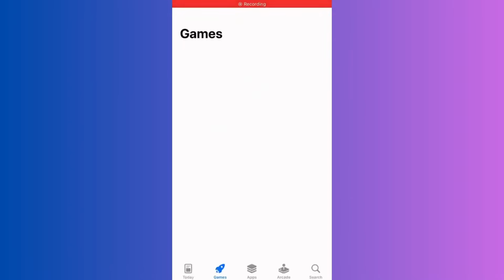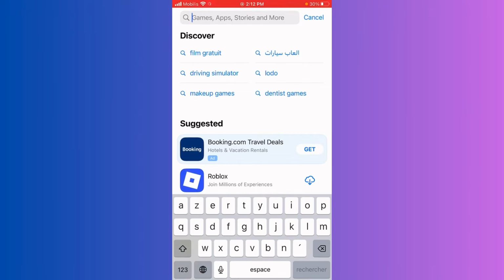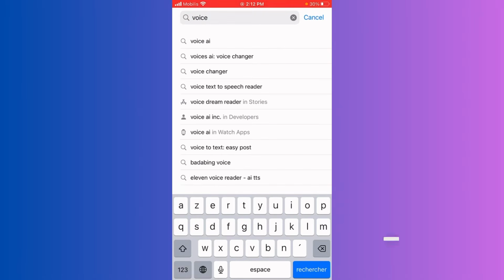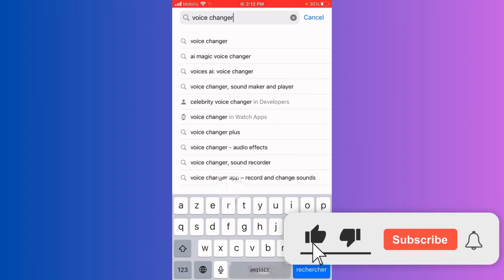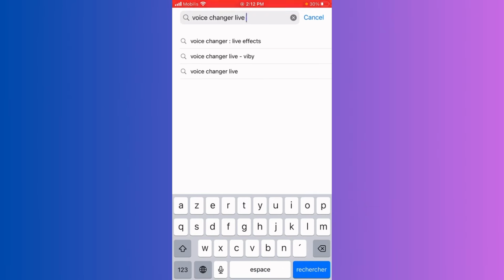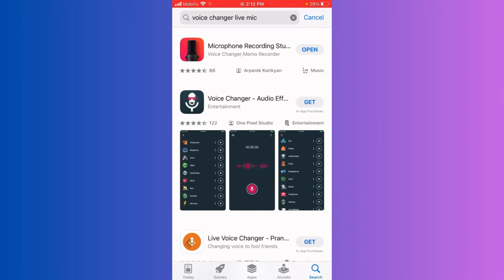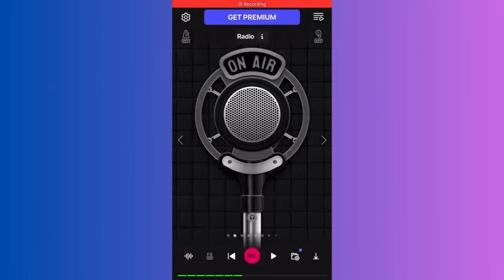How To Use Voice Changer In Roblox Mobile (Step By Step Guide)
in this video i will show you how to use voice changer in roblox step by step tutorial